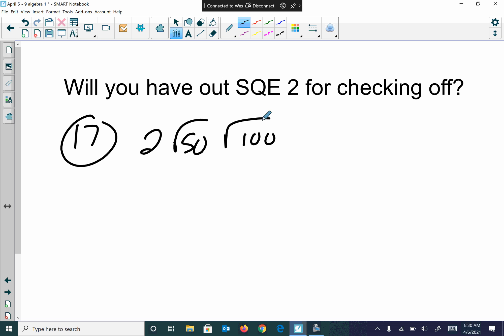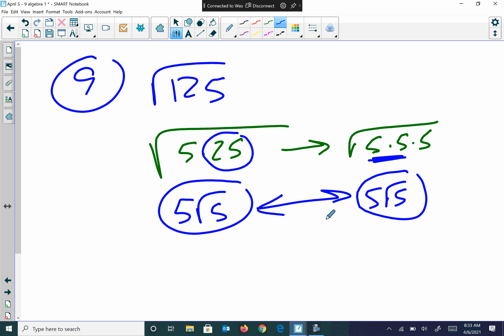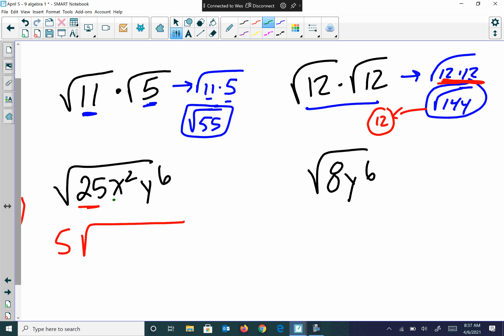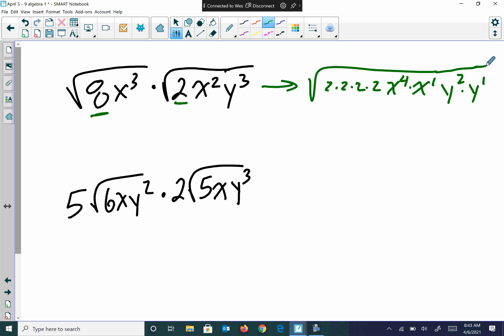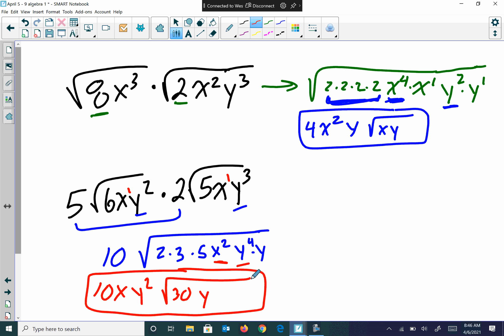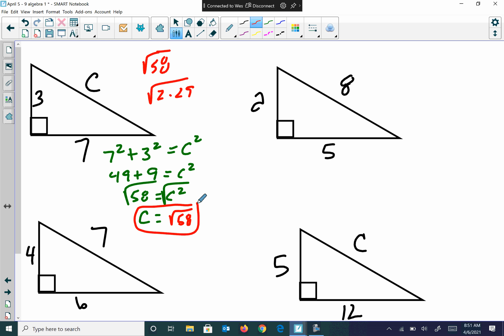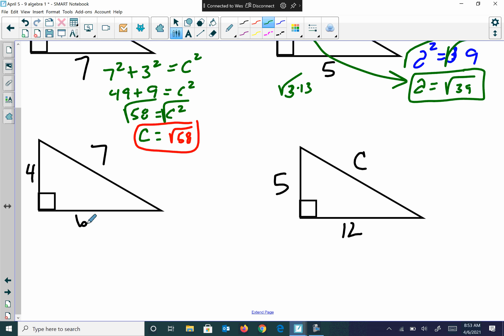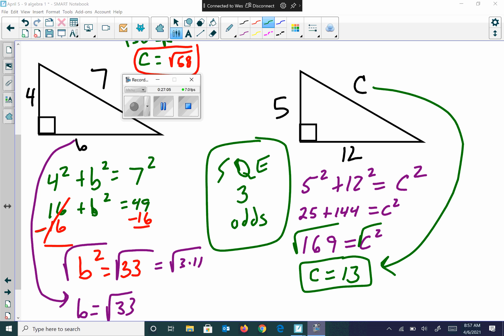April 6 algebra 1 SQE 3 video notes